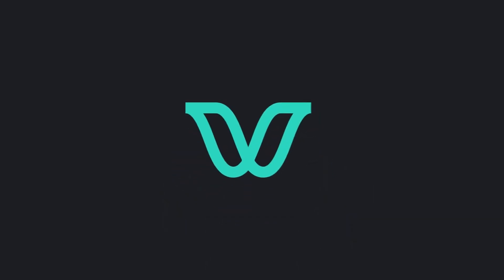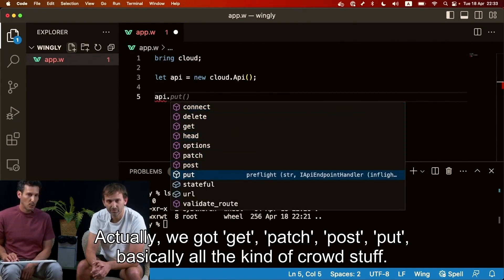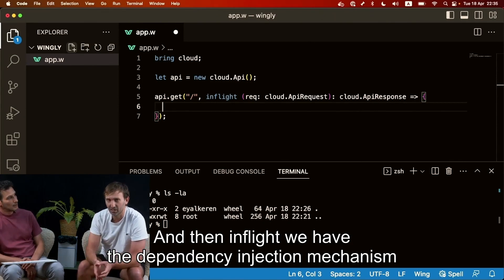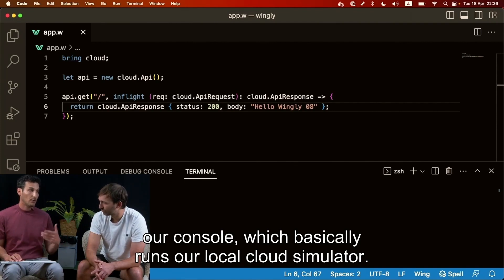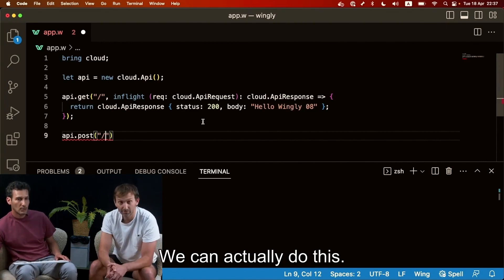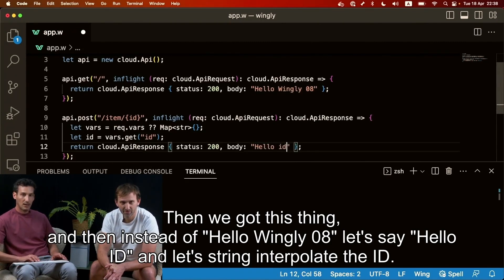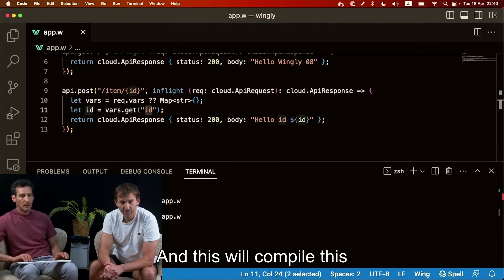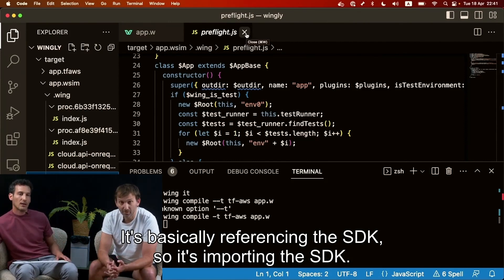Brand New - API Endpoints in Wing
In this short video, Eyal and Shai introduce an API gateway resource that lets you create HTTP endpoints for your Wing app. If you're interested in learning about how Wing enables developers to stay in their creative flow, make sure to visit us